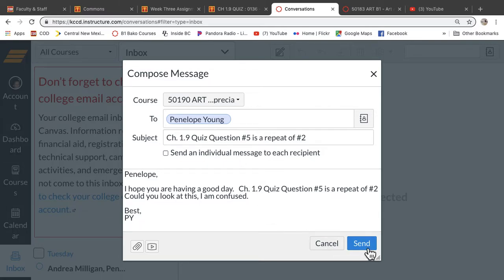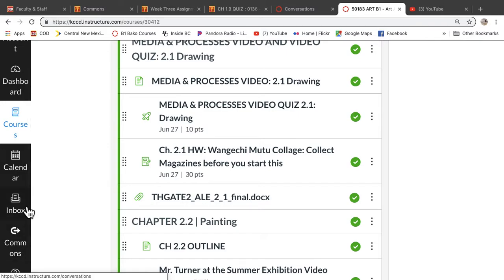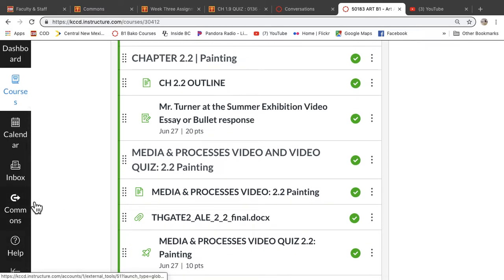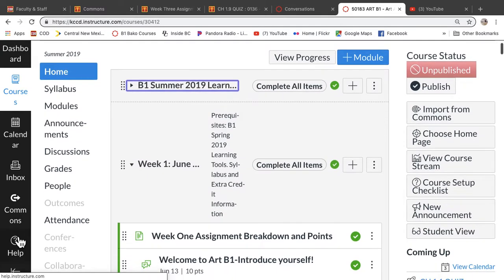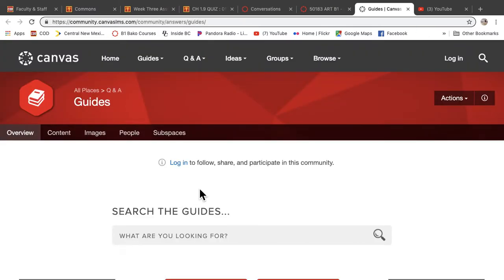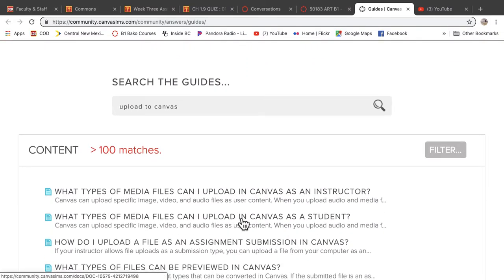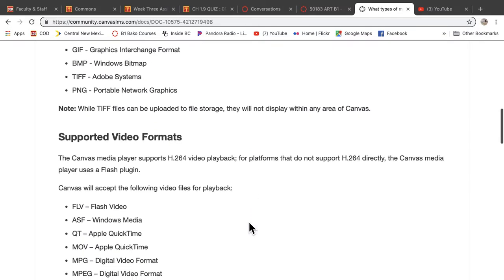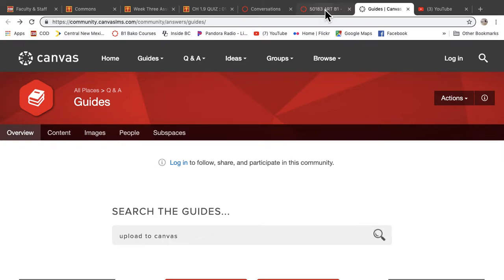Intro to B1 Summer19 part 1